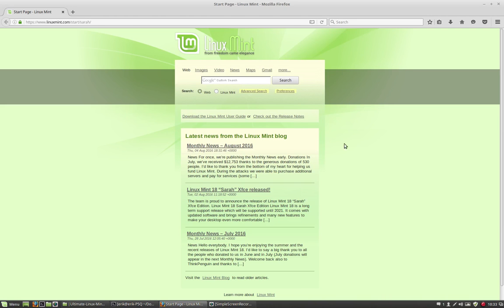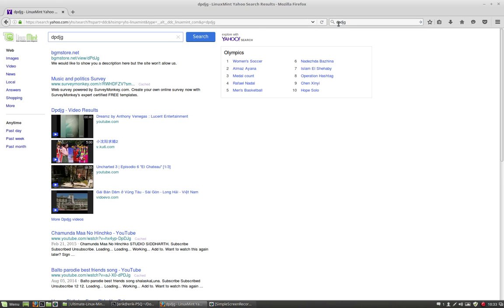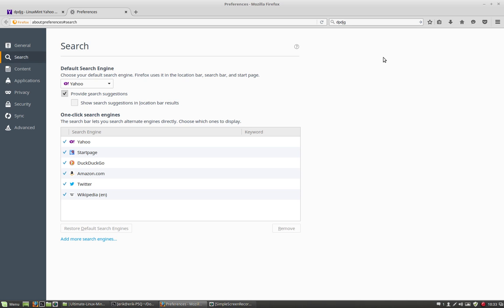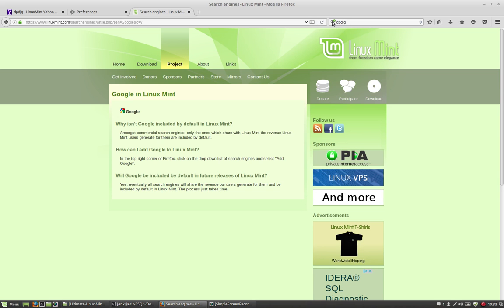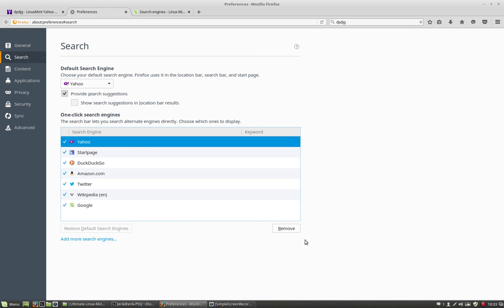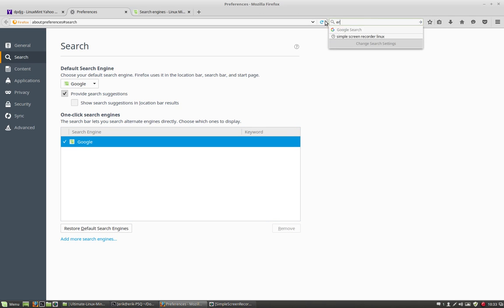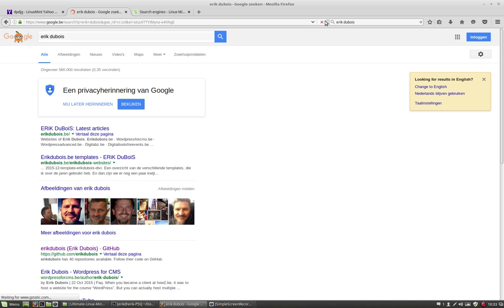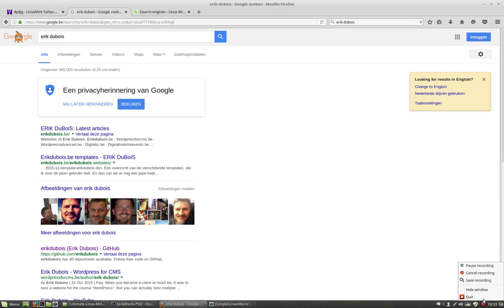9 starting firefox and making sure the search box works with google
This movie : firefox does not use google as standard search engine fix